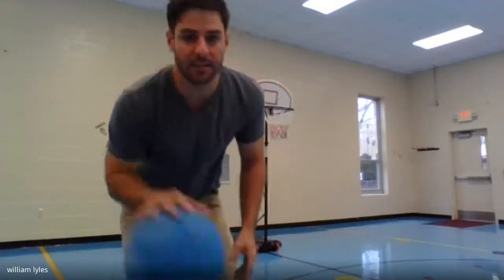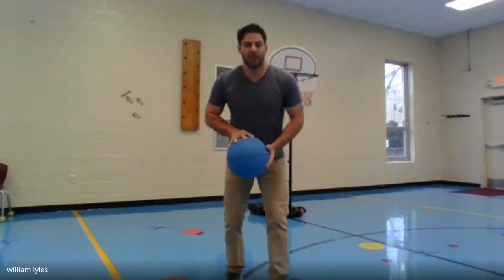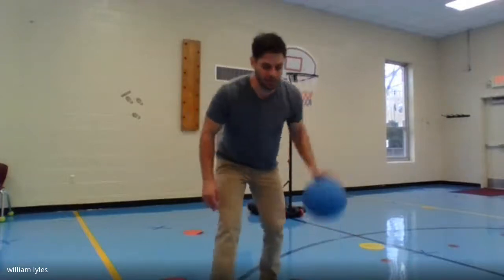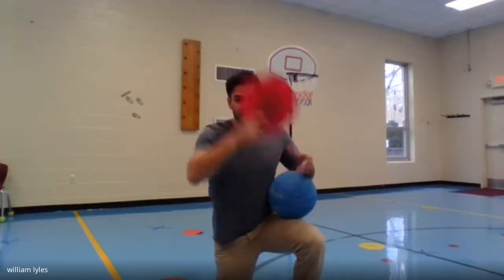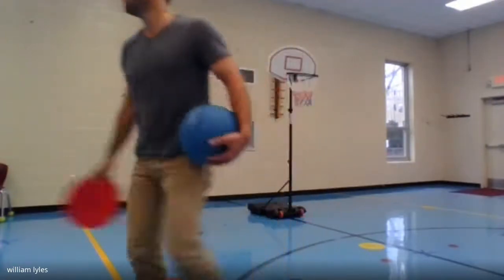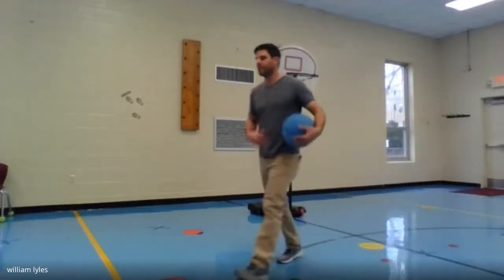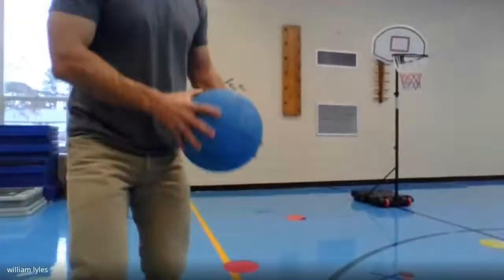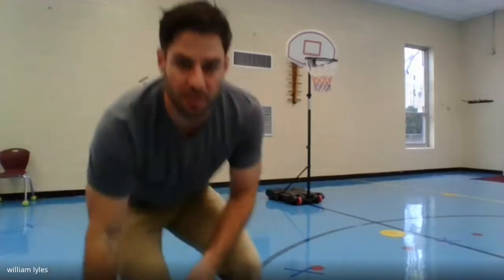Simple Elementary PE Basketball dribbling lesson